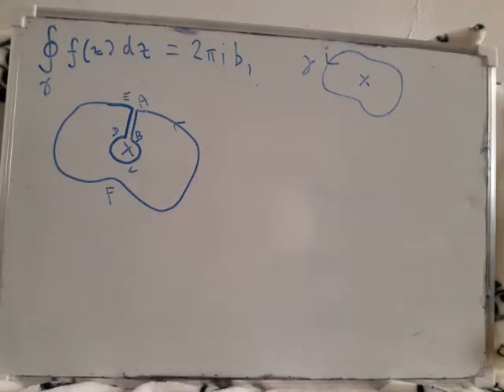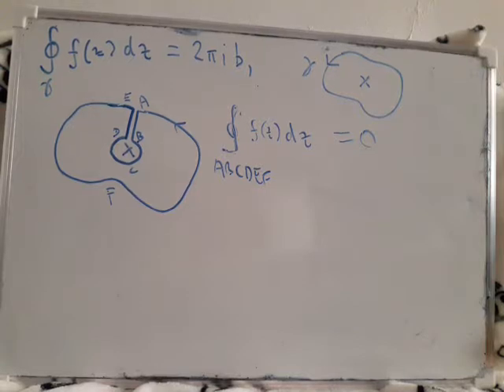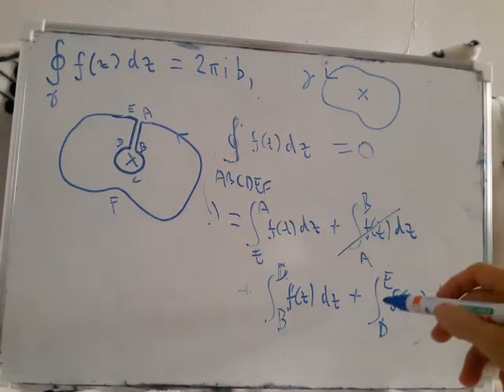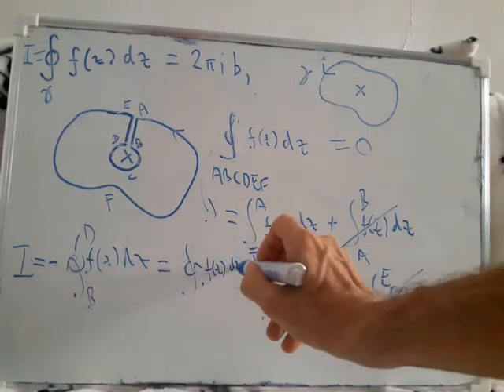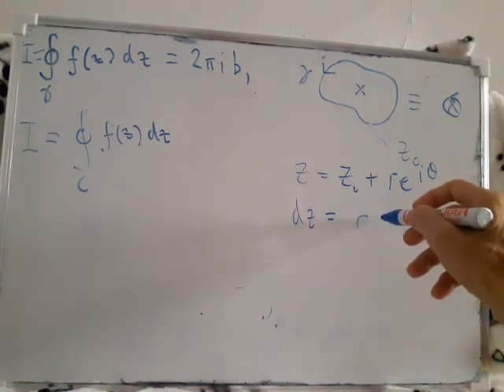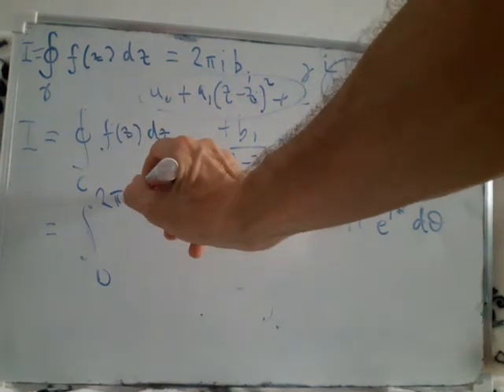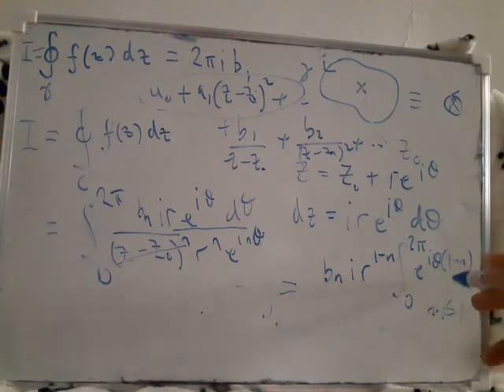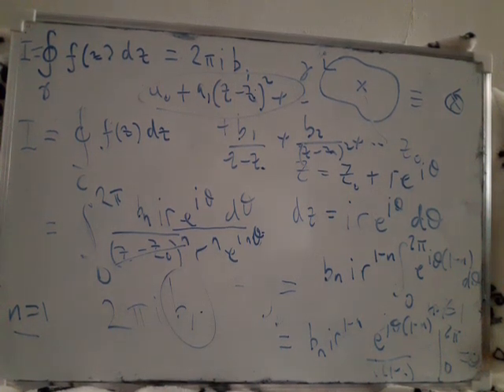Integrating around a loop inside of which is a single singularity